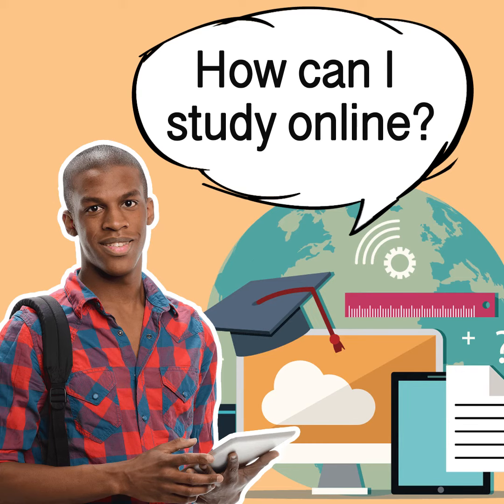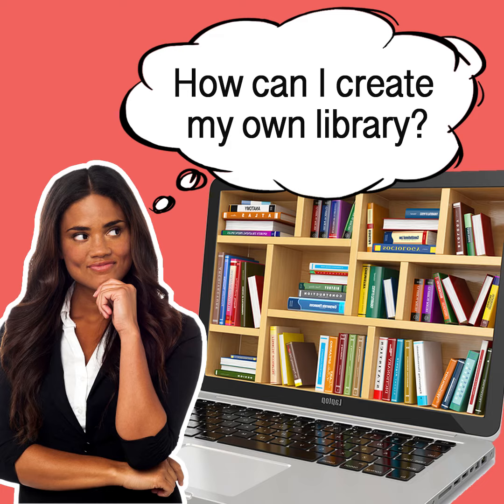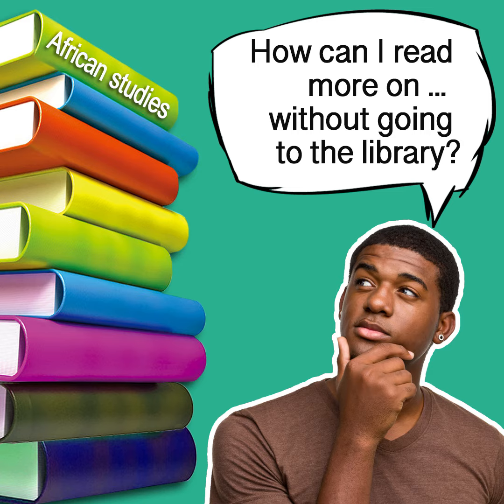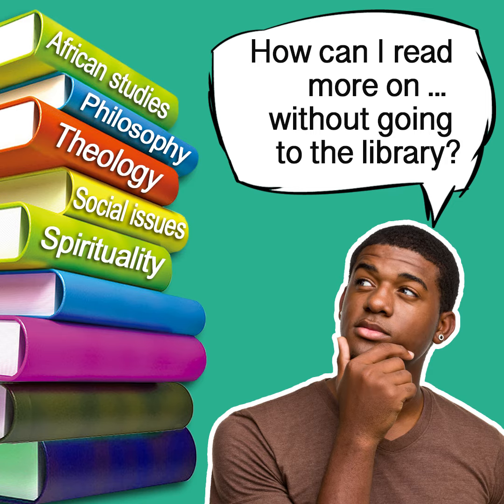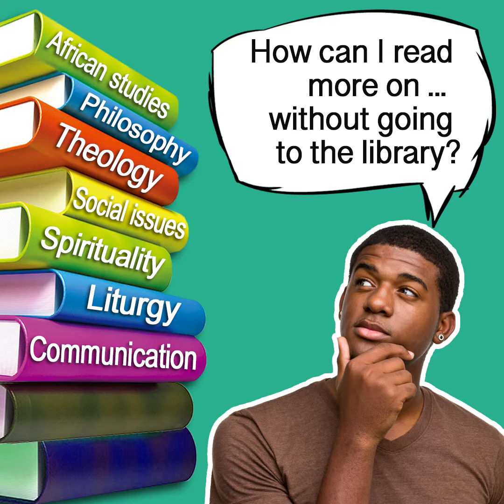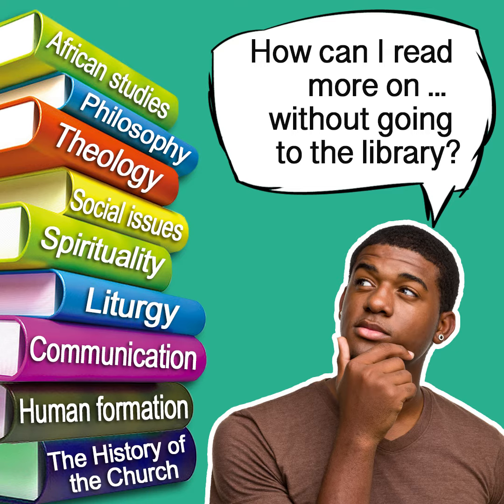Paulines Africa eBooks on Amazon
How can I study online?
How can I create my own library?
How can I read more on African studies, Philosophy, Theology, Social issues, Spirituality, Liturgy, Communication, Human formation, and the History of the Church without going to the library?

Paulines Africa on Amazon takes care of all your academic worries.

Get Paulines Africa eBooks on Amazon

2. Click on Amazon books

3. Look through the titles

4. Choose any eBook of interest

5. Go through the process of accessing your eBooks

6. Create your own library of eBooks

7. Read your eBooks anytime and anywhere by downloading the kindle app on your Laptop, iPad, phones, tablets, or any other device.